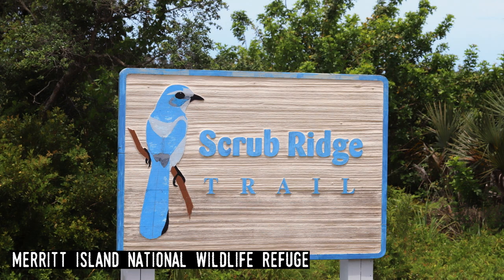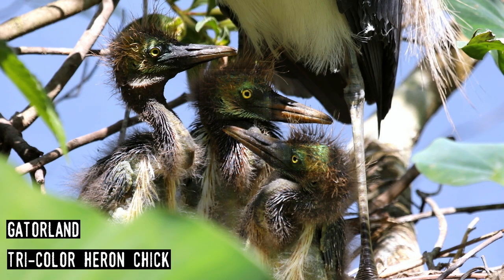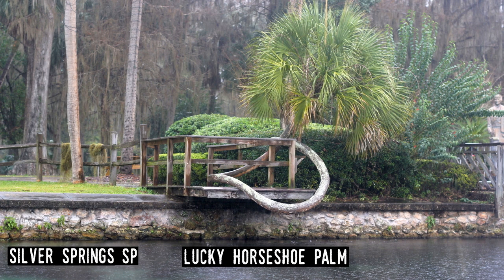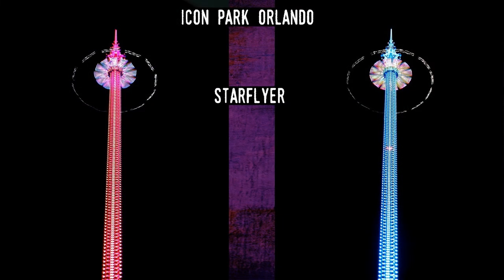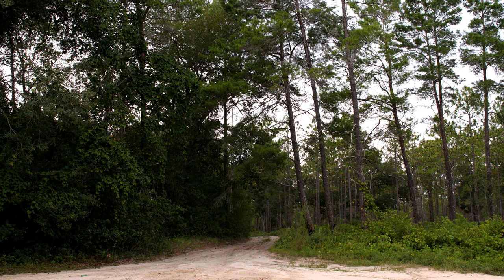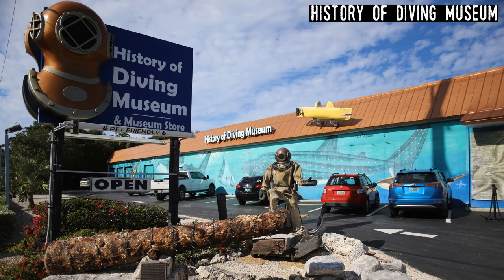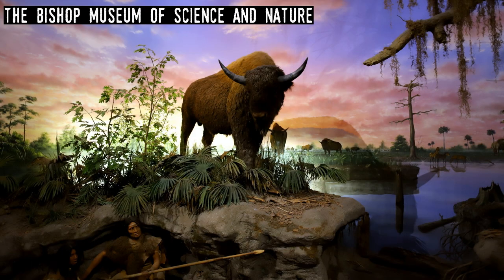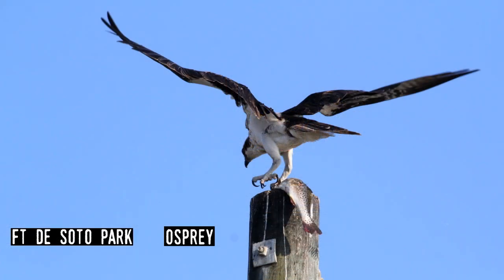The Florida Tourism Iceberg Chart Part 2: A Deeper Dive Into the Archive 22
Today's video is part 2 of a mini series using the "iceberg chart explained" format. Iceberg charts start above the surface with subjects almost everyone knows and get more obscure as you follow the iceberg into the depths. I've put one together on Florida's attractions. Enjoy!

The opening and closing music on this Stingray Tom video is by Dan Drnach.